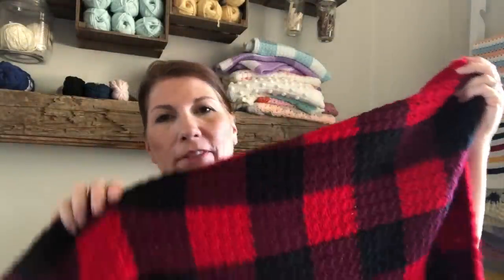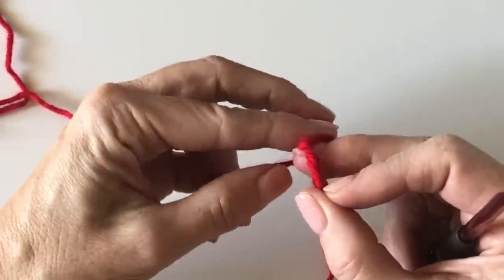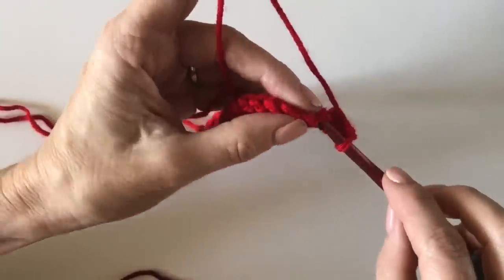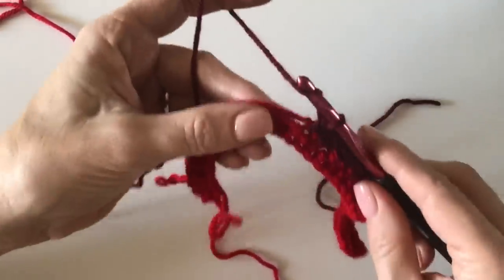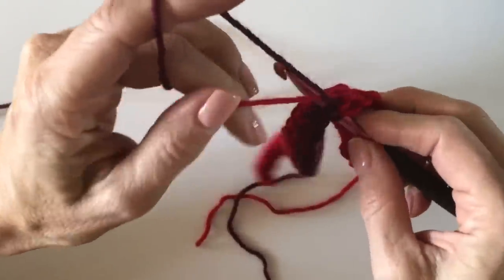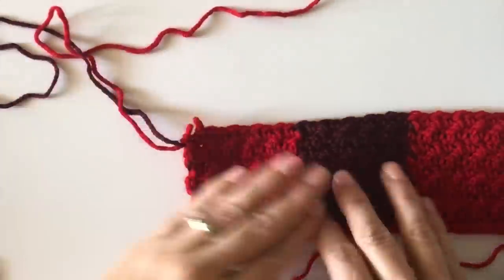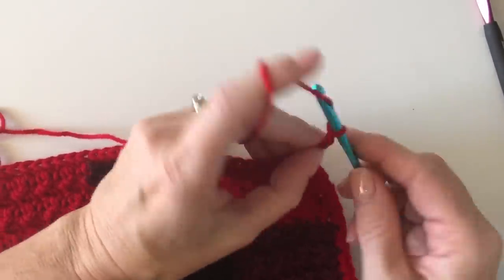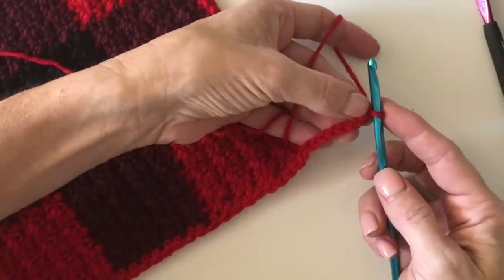Red Buffalo Check Crochet Blanket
Hi there! This is a video tutorial to accompany the pattern for the Red Buffalo Check Crochet Blanket on daisyfarmcrafts.com.  Here is the link to the full pattern:

Facebook Crochet Help Group: Daisy Farm Crafters Group

Happy Crocheting!

XO,

Tiffany